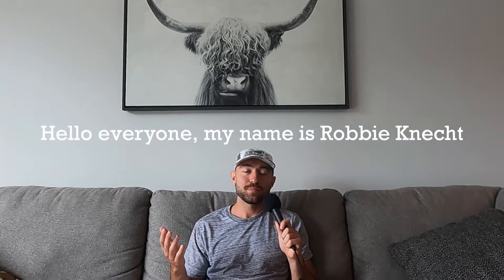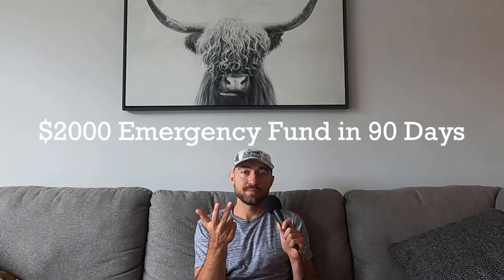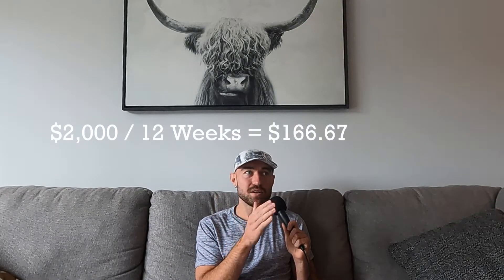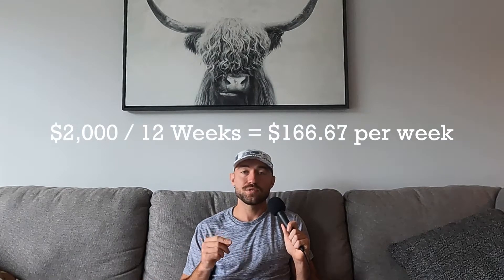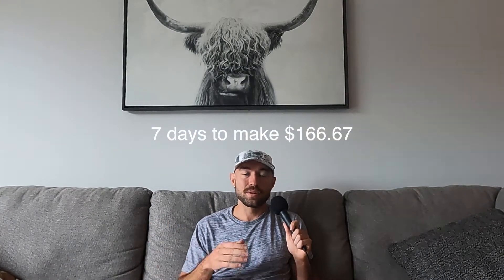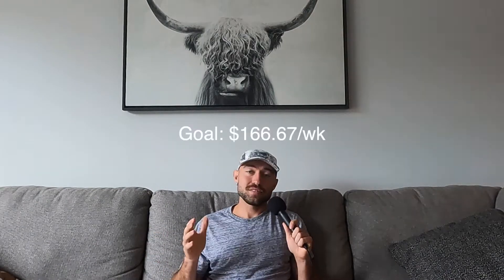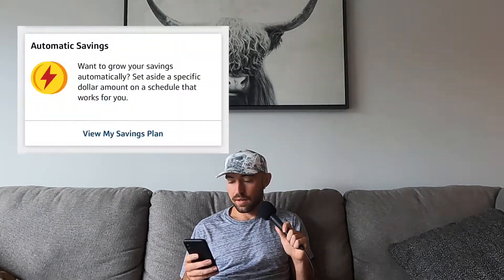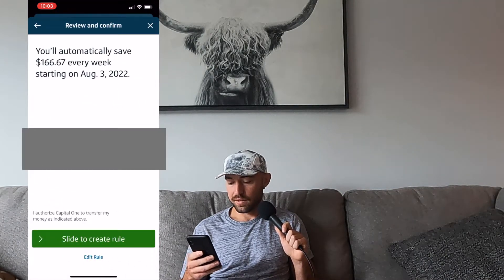$2000 Emergency Fund in 90 Days | DoorDash, UberEats, Grubhub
Hello everyone, my name is Robbie Knecht. I've completed over 2,000 lifetime deliveries driving for DoorDash, UberEats, and Grubhub.

In this video I walk you through how to accumulate $2,000 emergency fund in 90 days.

What you need:
- Sign up to deliver for DoorDash, UberEats, and/or Grubhub
- Download Capitol One App and open savings account

Timestamp:
0:00 Intro
0:16 What you need
0:32 Part 2: Capitol One, Math breakdown
2:05 Automatic Savings Plan step by step
2:54 Outro